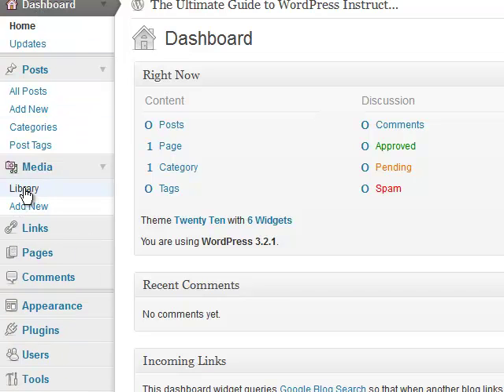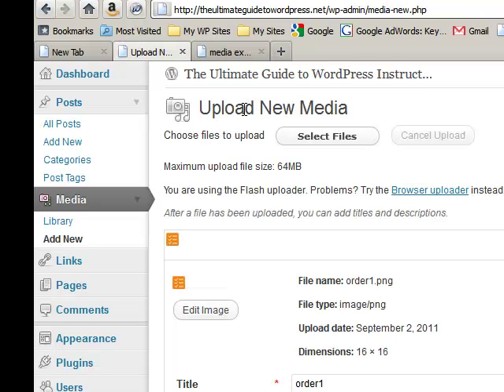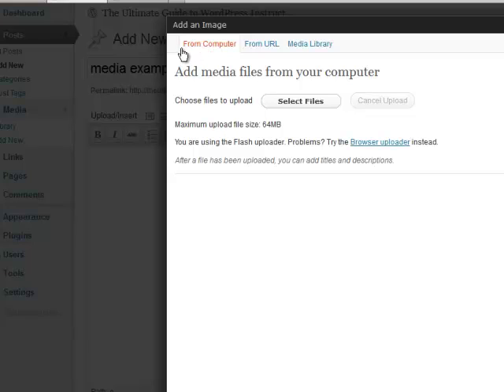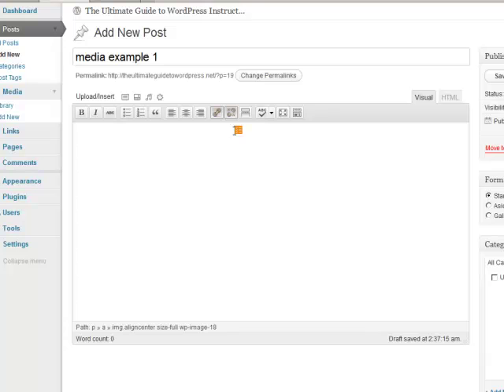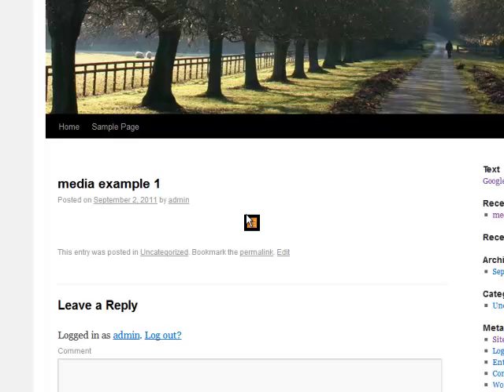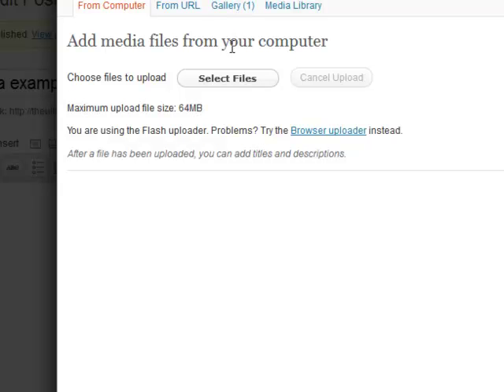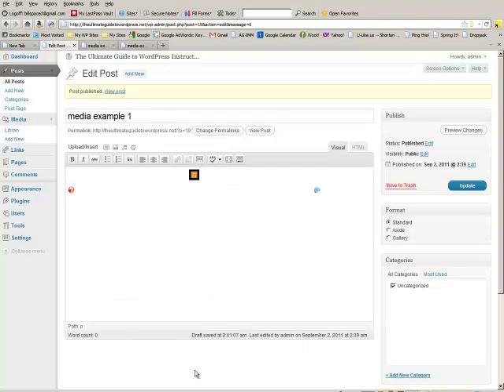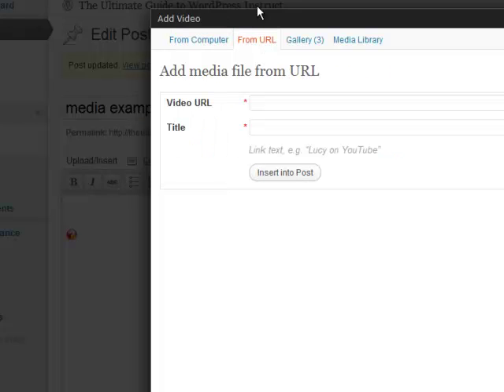11e - Wordpress Setup for Marketers - Using WordPress - "Media"